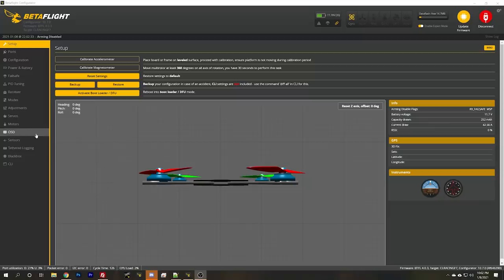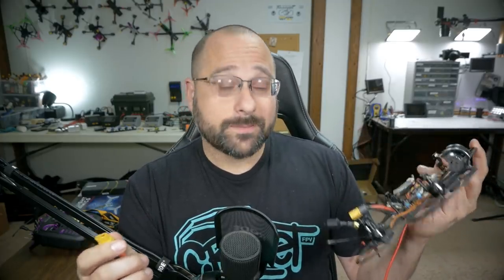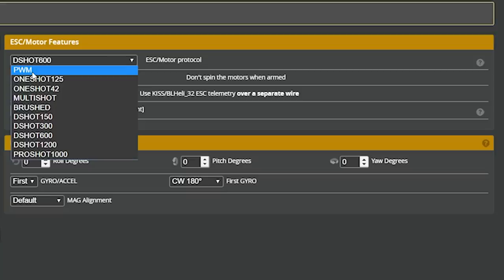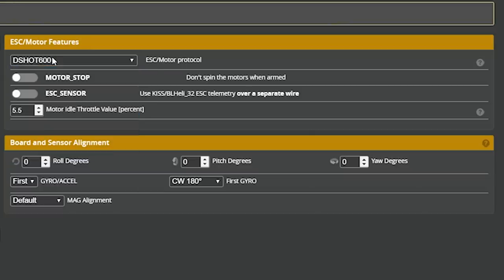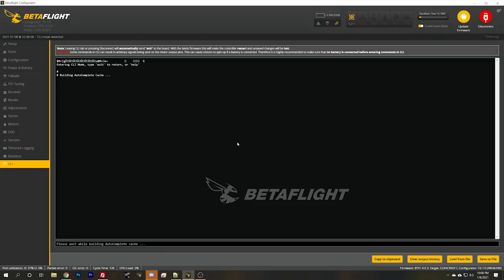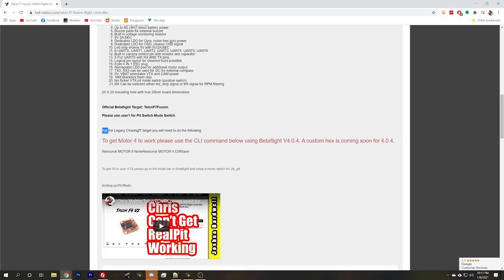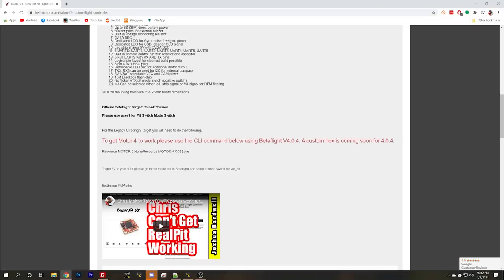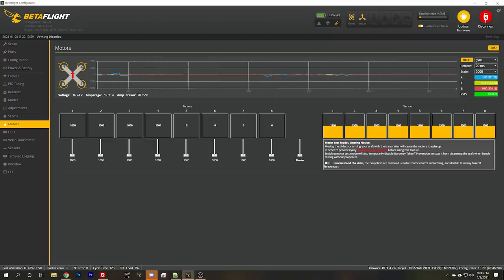Quadcopter motor won't spin REAL WORLD TROUBLESHOOT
The motor on this quadcopter won't spin. Let's do a real world troubleshoot to figure out why.